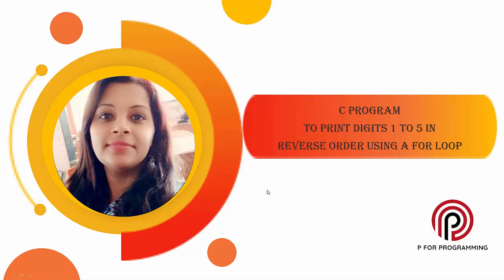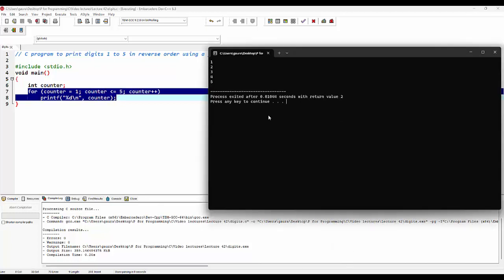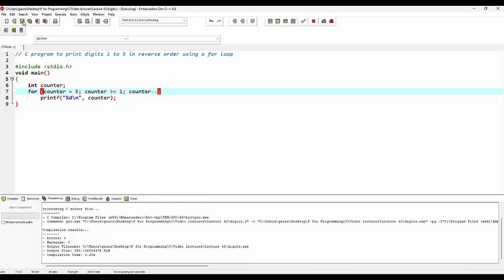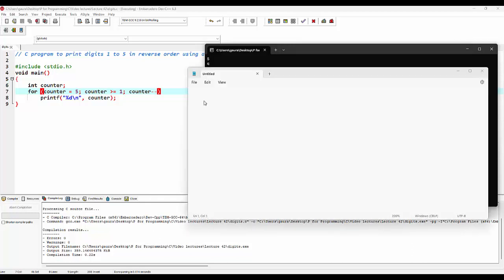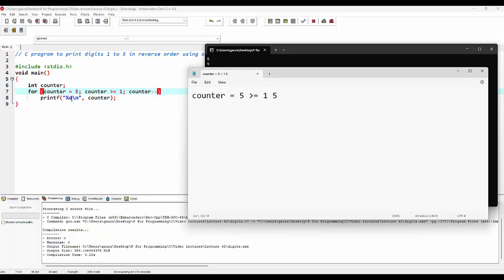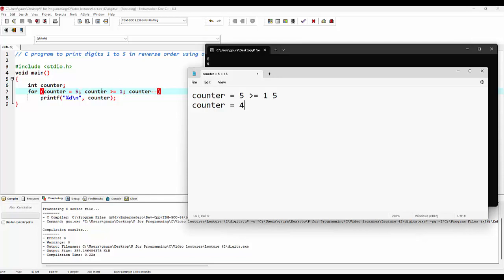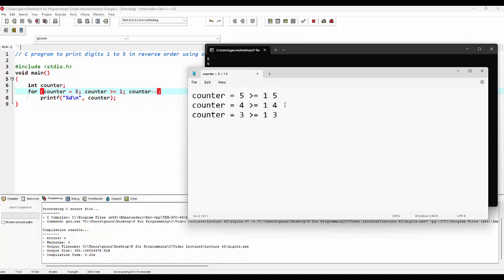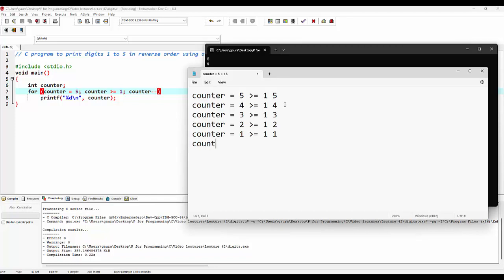C program to print digits 1 to 5 in reverse order using a for loop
This program will help us understand how to print digits 1 to 5 in reverse order using a for loop.